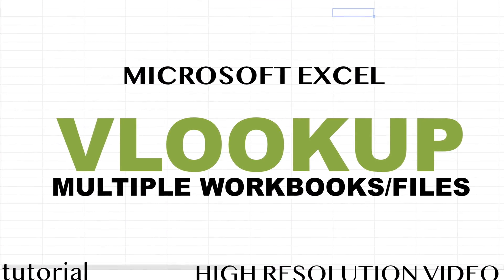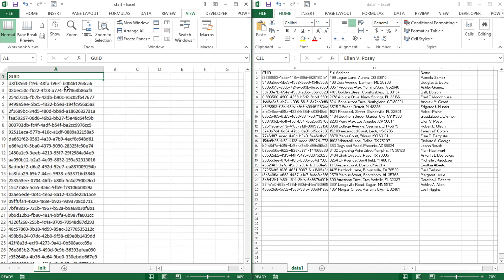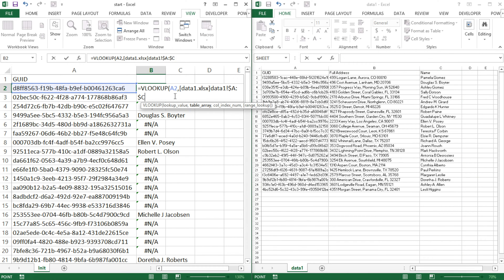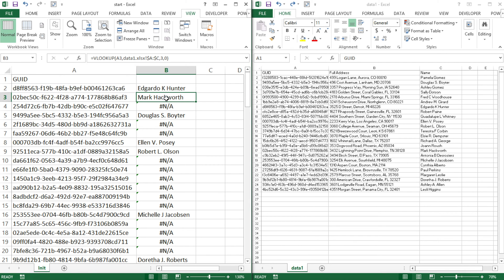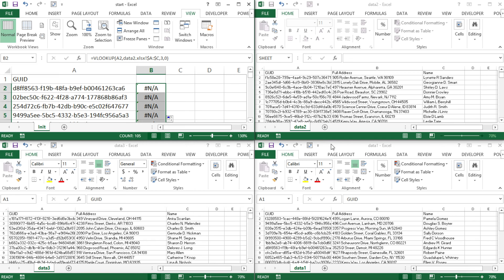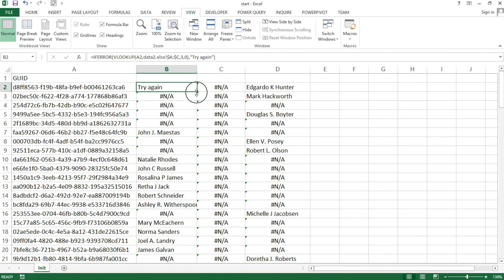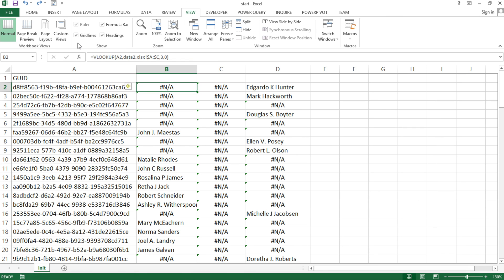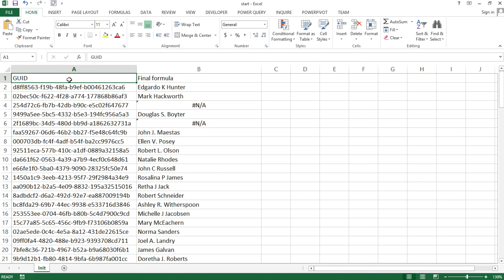Excel - VLOOKUP with Multiple Workbooks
Learn how to use vlookup with multiple workbooks (files) in Microsoft Excel.